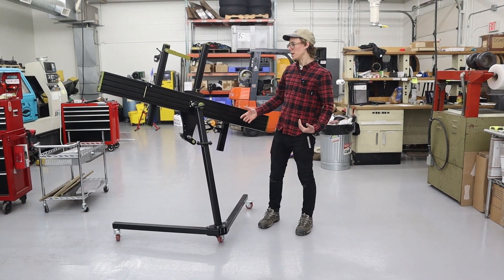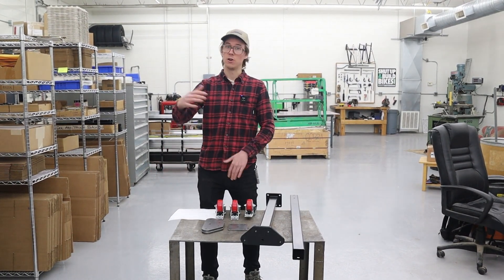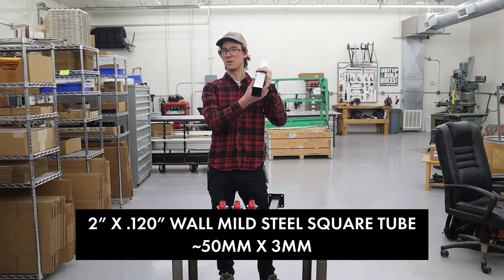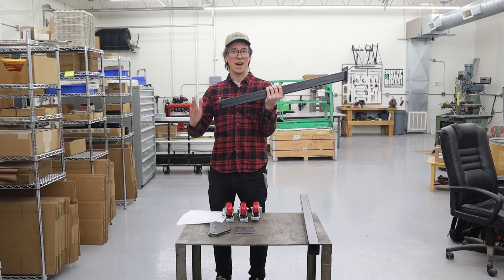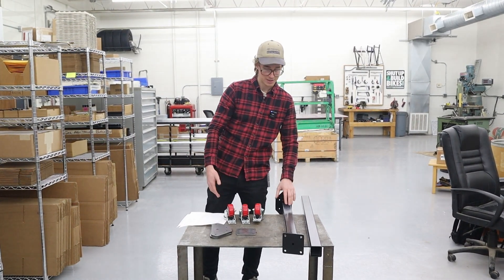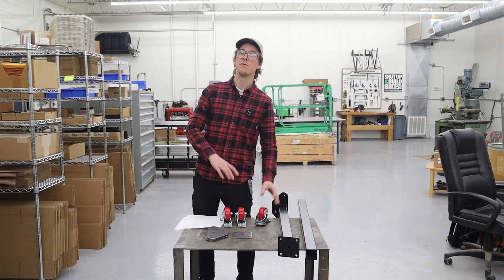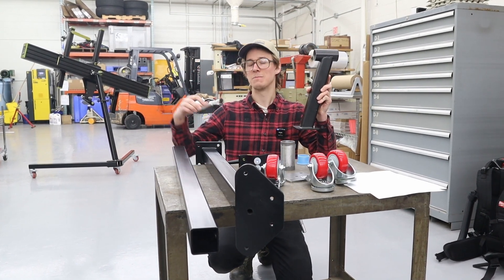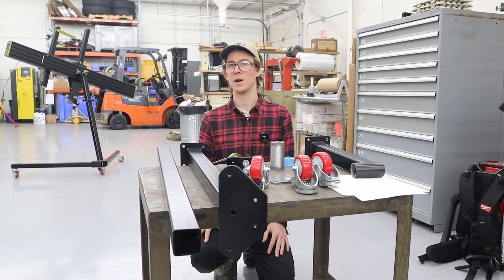Rolling Stand Base For The Creator Bike Frame Fixture - Build OR Buy It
We've engineered the rolling stand base to go with our frame fixture. It's not rocket science to build your own and it could save you a lot of money so we're making the part prints, bill of materials, and laser cut plates available.

Follow this link for all of the free information and parts we sell: